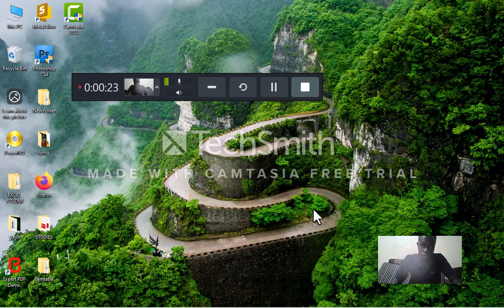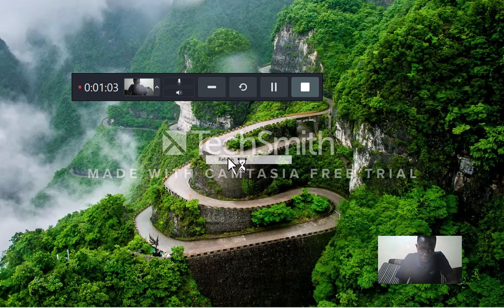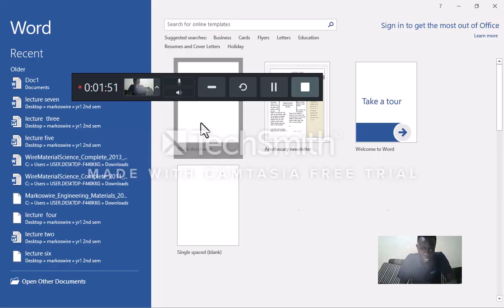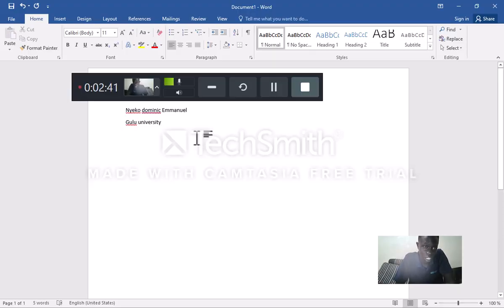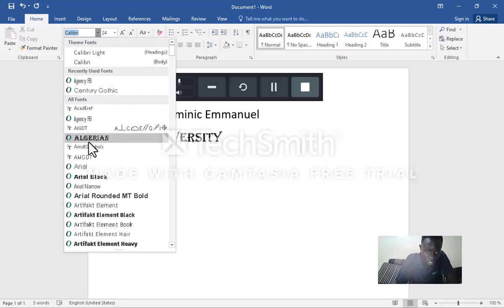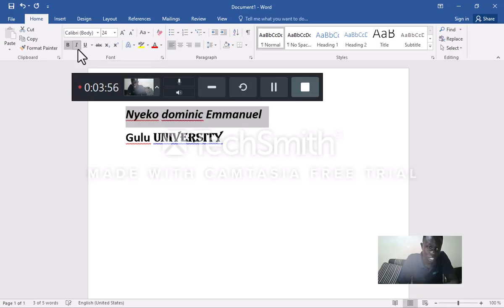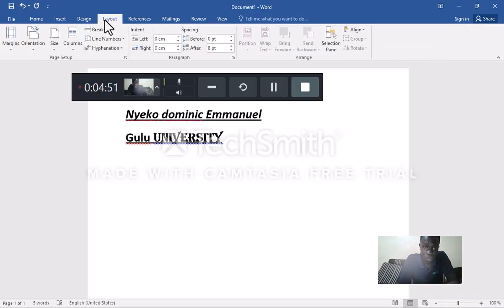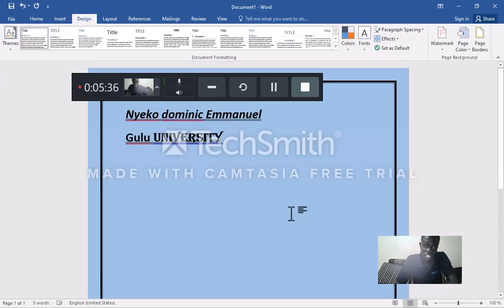how to use ms word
Easy concepts how to use ms word